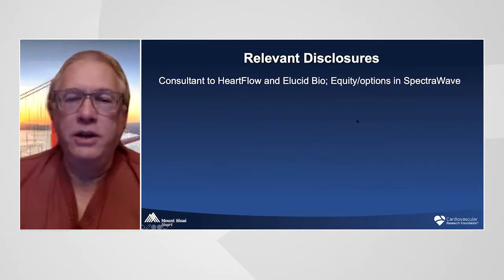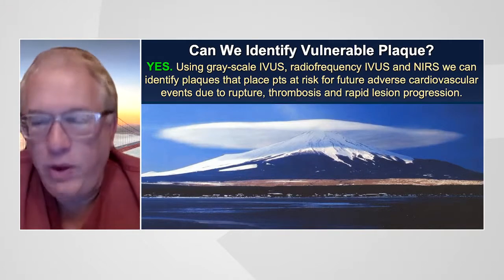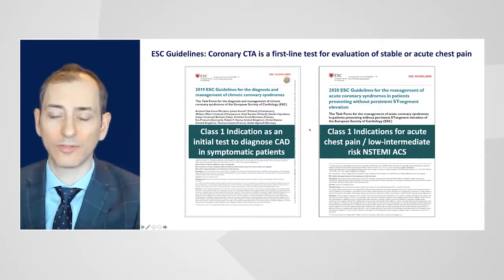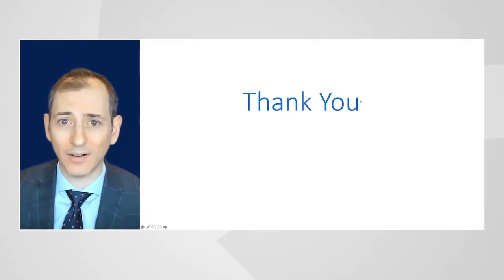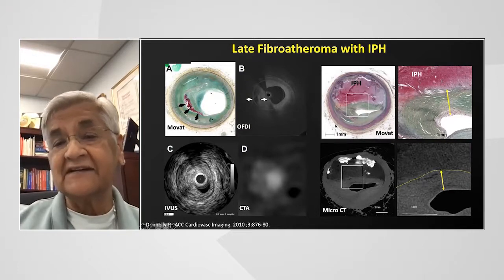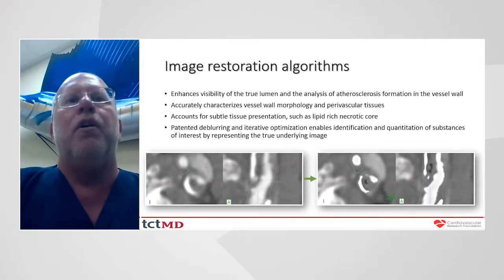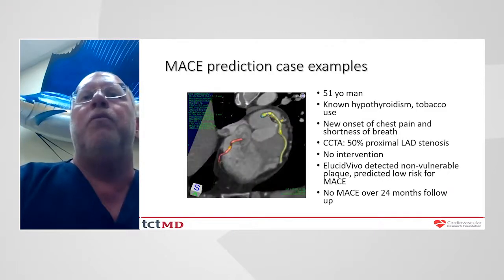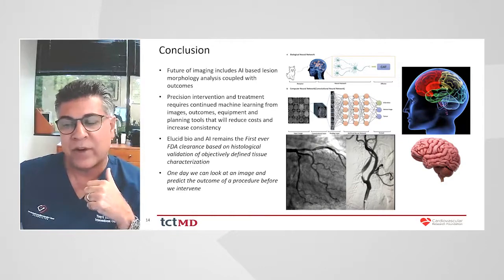Utilizing Coronary CTA to Categorize & Stratify Risk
An expert panel of key opinion leaders discuss the utility of coronary CTA + ElucidVivo for plaque characterization in order to better diagnose patients at risk of heart attack and stroke.